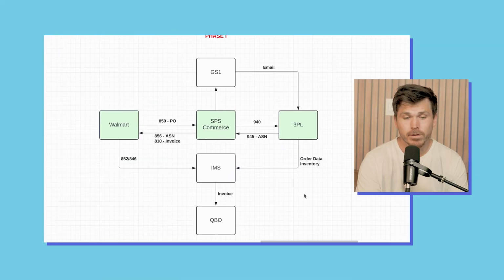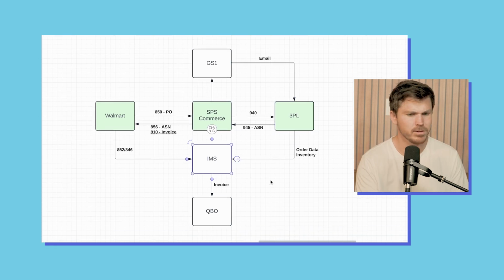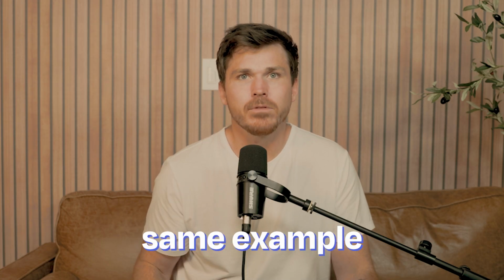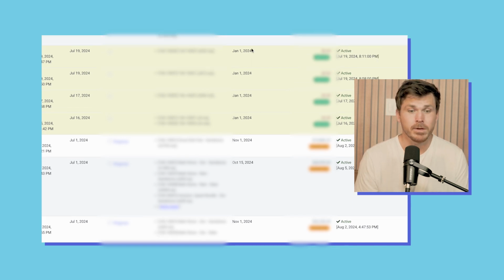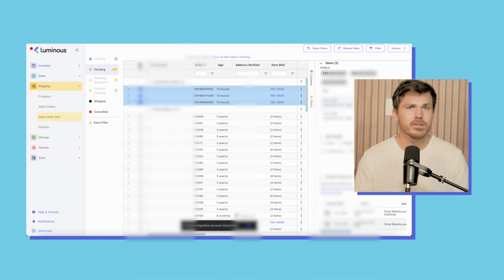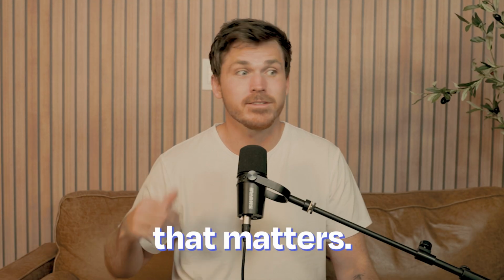Luminous x EDI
Make dealing with EDI headaches a thing of the past with seamless EDI workflows embedded directly into Luminous. Everything from receiving POs, sending ASNs, and pushing to a fulfillment status is covered. Better yet, it’s automated. We do what you wish SPS would do.

Integrate your fulfillment system and automatically push orders from Luminous.
Use embedded EDI order flows whether you have 3PLs, FBA, in-house fulfillment, or all of the above.